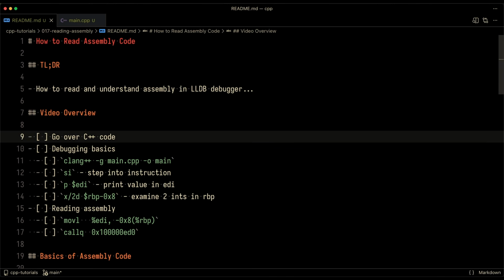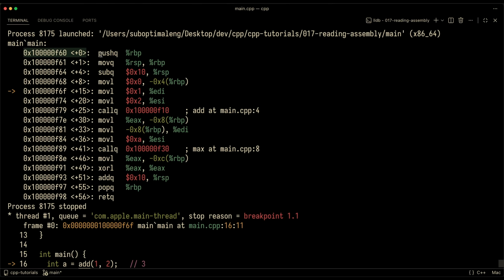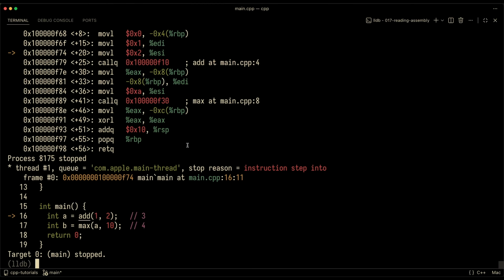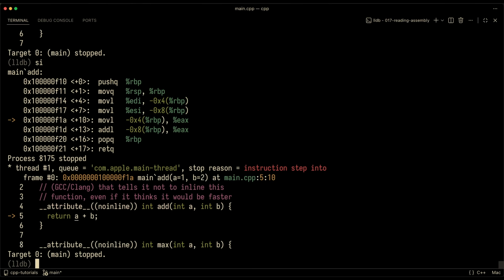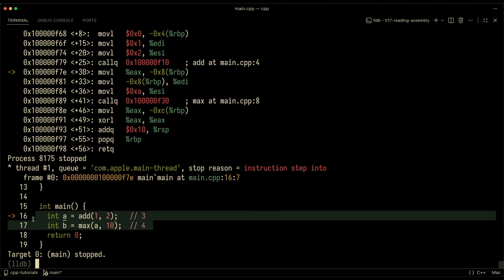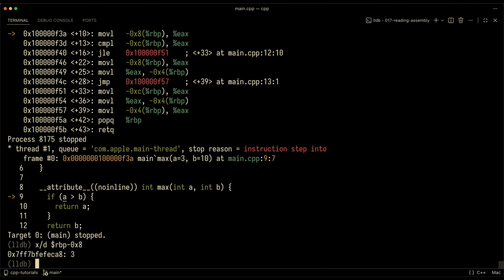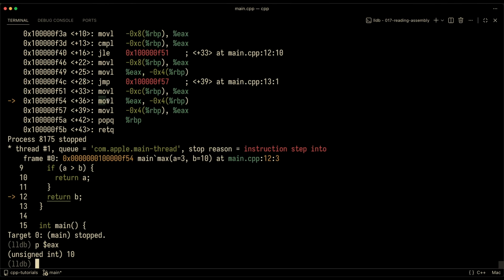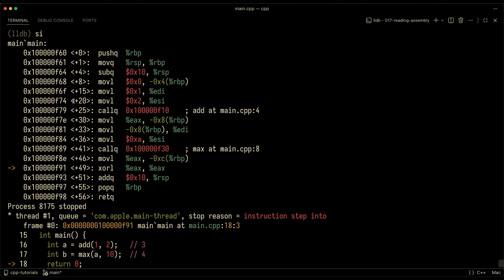How to Read x86 Assembly?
In this C++ tutorial, we go over how to read assembly code generated by Clang. We start by understanding the sample C++ code, then we run the LLDB debugger and break on main. We go through each instruction in-depth to learn how the CPU uses mov, call, add, and jmp.